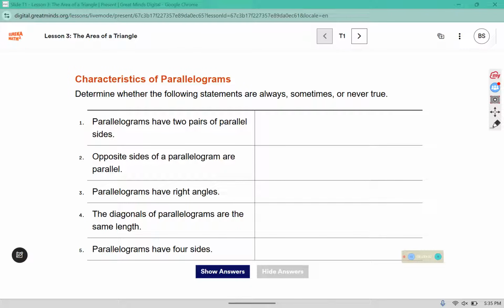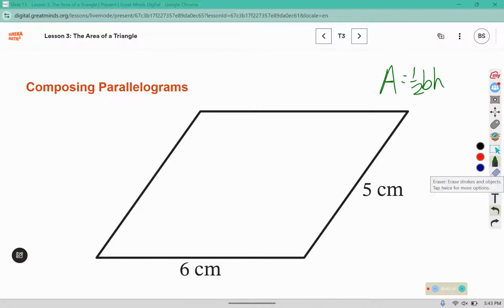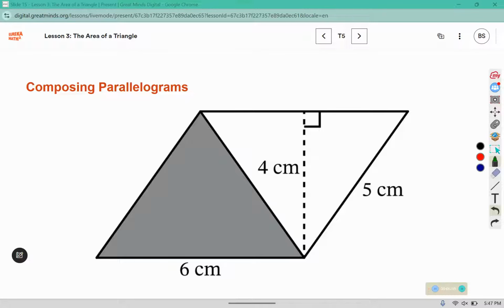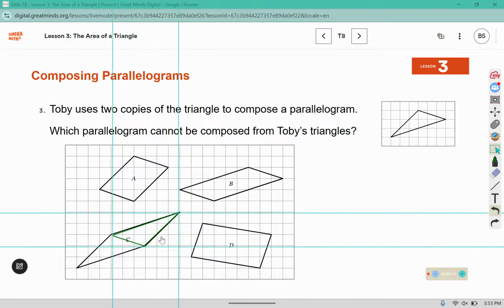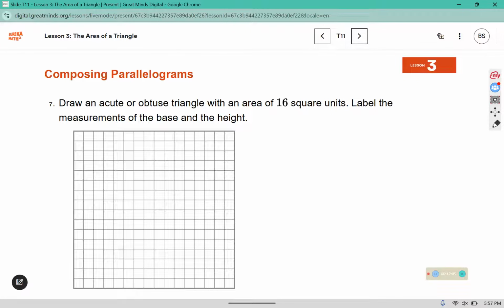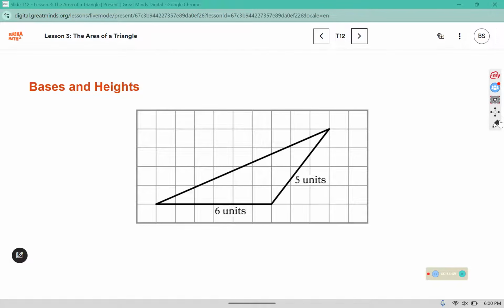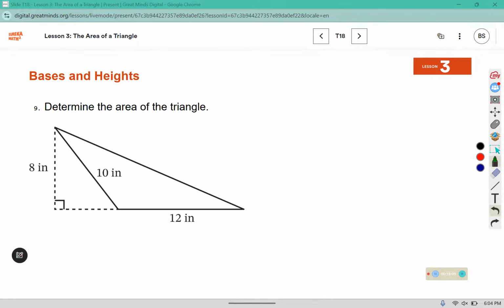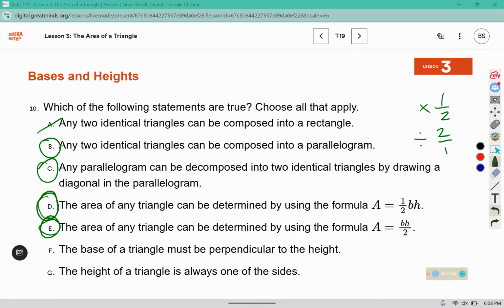6th Grade Module 5 Lesson 3 (Eureka Math Squared)